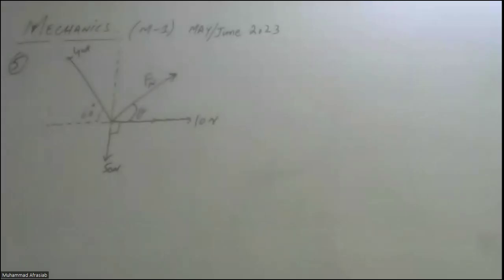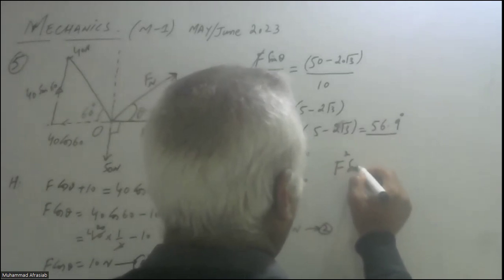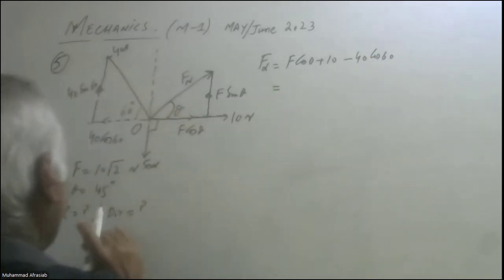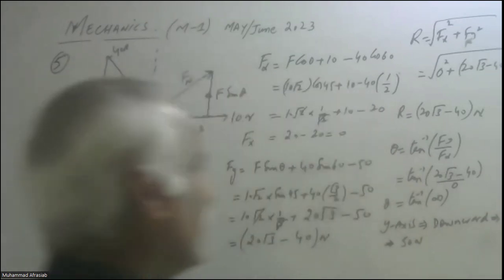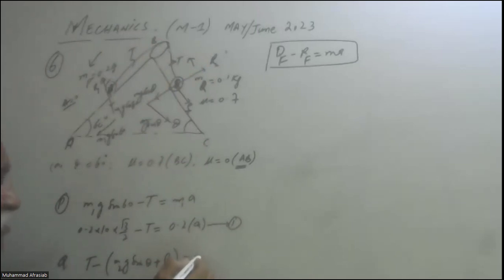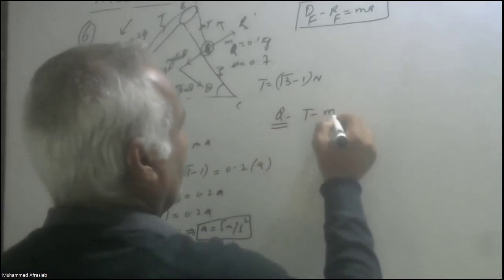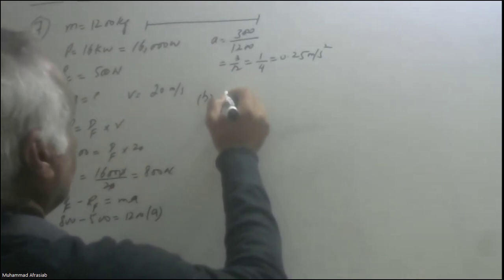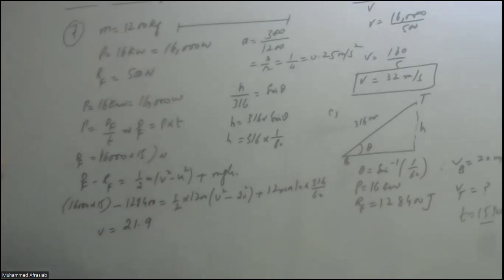Mechanics 2023 Q 5 6,7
in this topic forces and equilibrium and work power energy with forced on wedge plane are discussed. and solved.